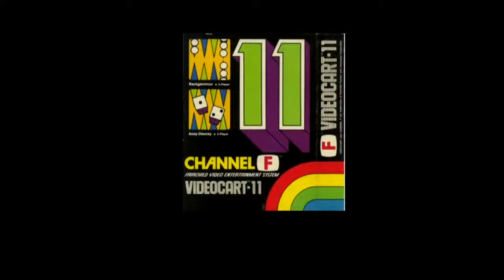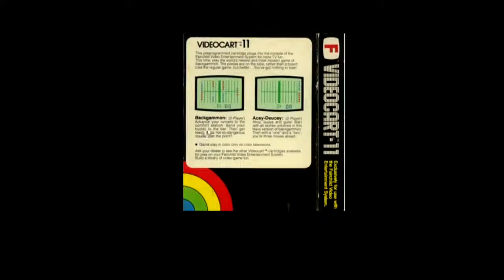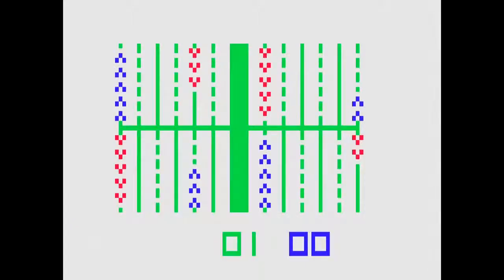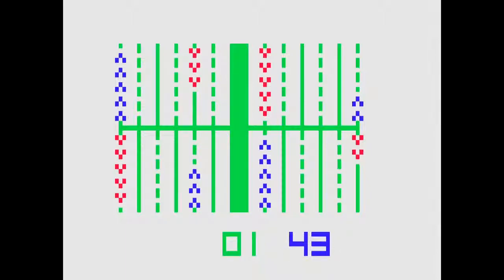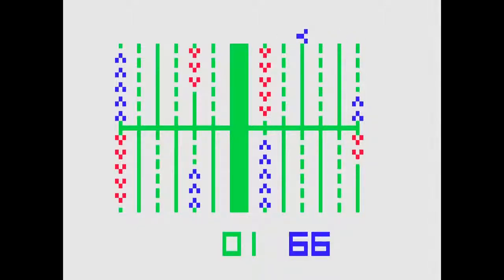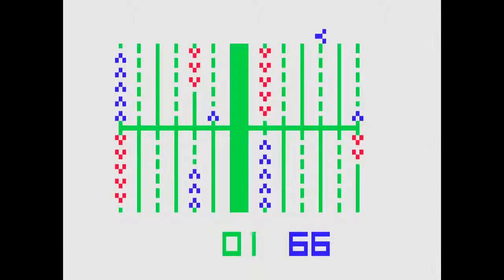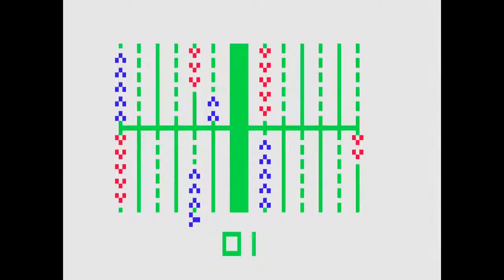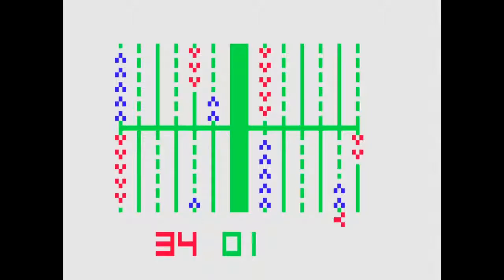VC 11 - Backgammon - (1977) - Channel F - gameplay HD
Fairchild Channel F console game (Videocart-11)

Review & playthrough of Backgammon & Acey-Deucey variation on the Channel F.  A little slow and cumbersome to play - seems much easier to just buy a Backgammon set and play it in the real world.
- Videogame history documentation project.